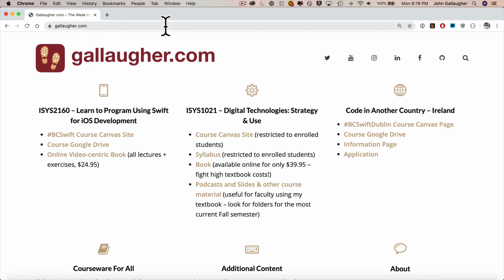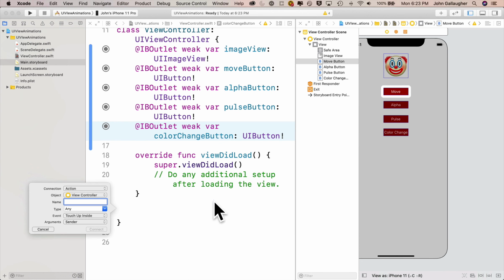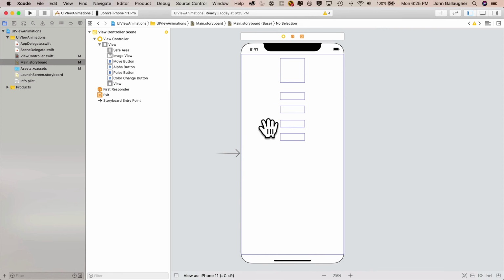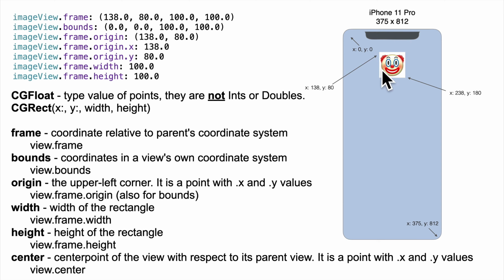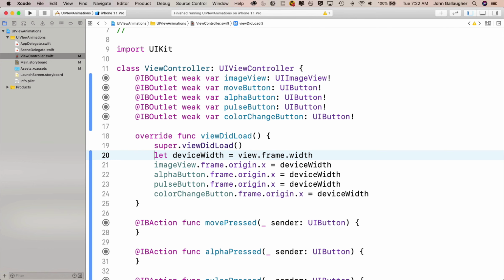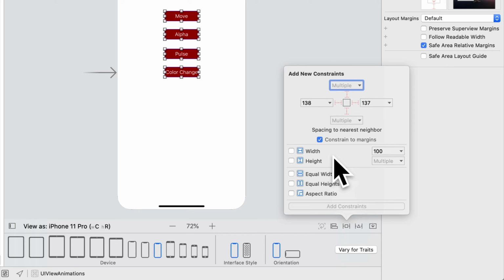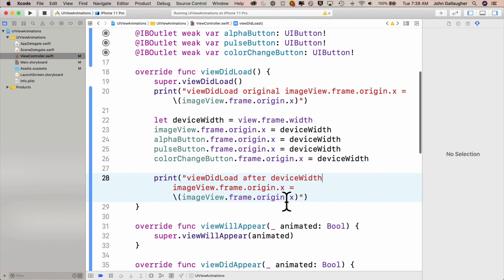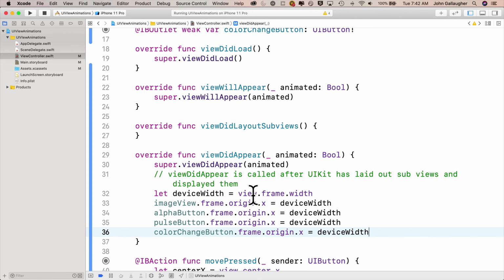OLD VIDEO - SEE NEW VERSION - Ch. 4 2 UIViewAnimate Part 1 - An intro to the iOS coordinate system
NOTE: This is an older video. A newer video has been updated to show important changes that took place in iOS 15. You can find a complete list of videos
Before we animate our BipTheGuy app we'll create this demonstration app and use it over the next two videos. In this video we'll discuss the Interface Builder object placement hierarchy, the iOS Coordinate System, the CGFloat type, constructs for point, origin, center, frame, bounds, and rect. We'll recognize "gotchas" when getting coordinate values from constraints vs. autoresizing. We'll discuss the override and super keywords, offer a first look at View Controller lifecycle methods:viewDidLoad, viewWillAppear, viewDidAppear. And we'll demonstrate viewDidLayoutSubviews. In our next video we'll cover the UIView.animate method in greater depth.
Part of "Learn to Program Using Swift for iOS Development" v.4 by Prof. John Gallaugher.